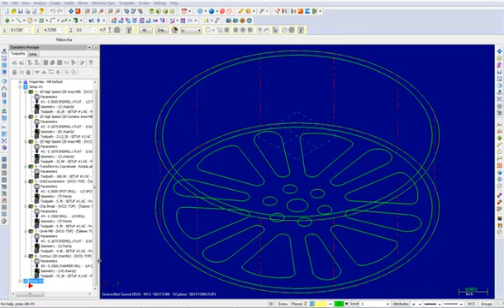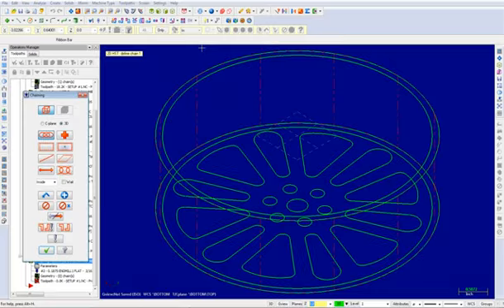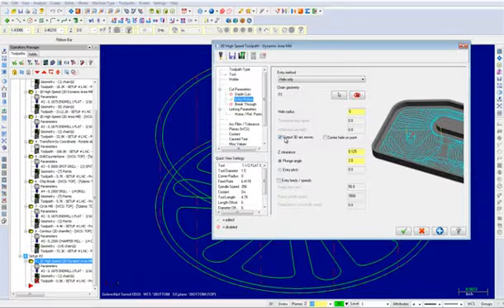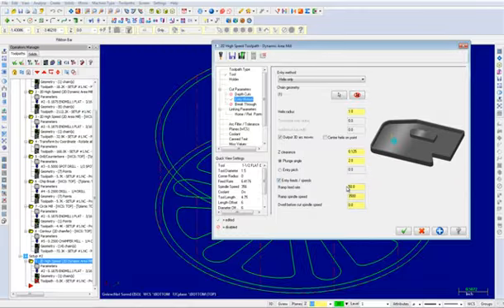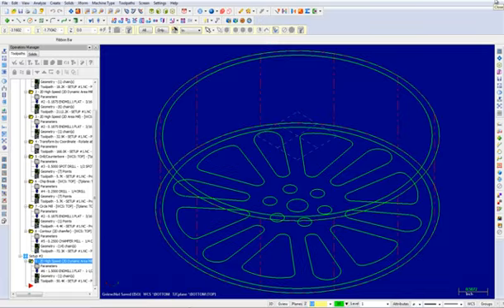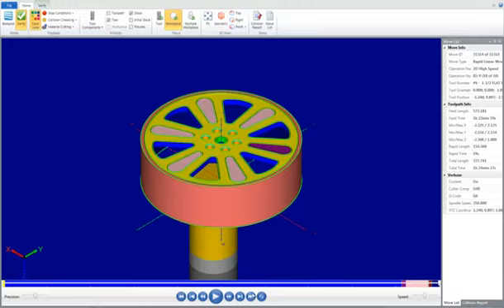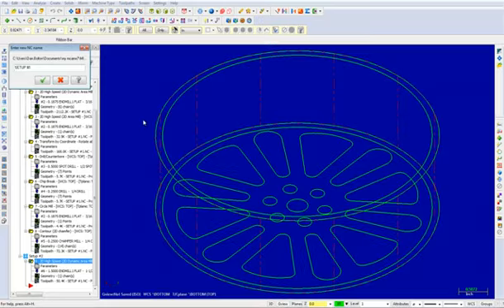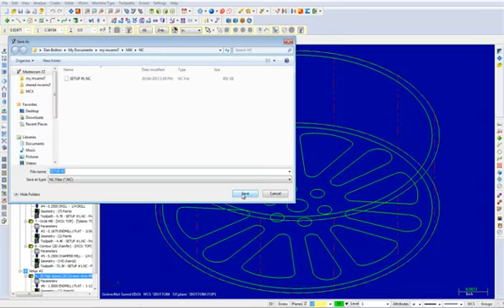11 Dynamic Area Mill and Post